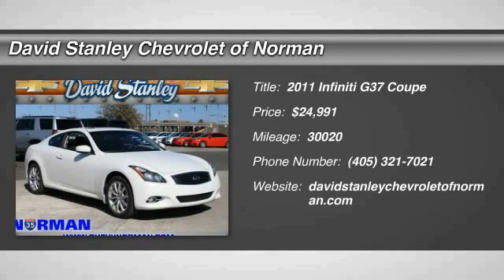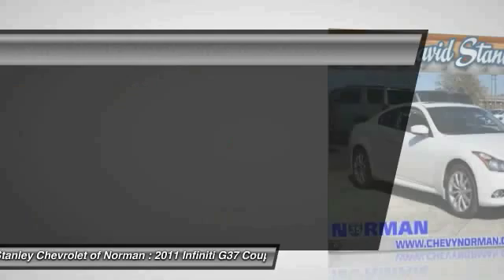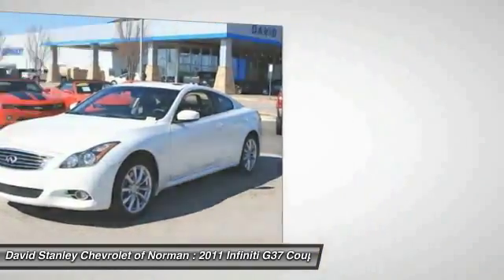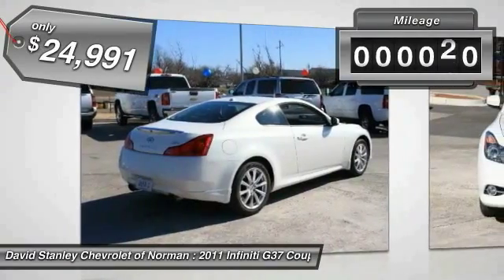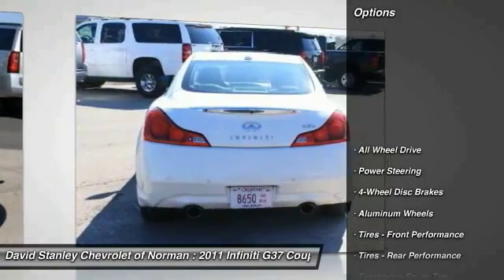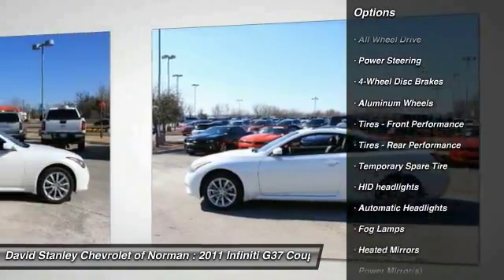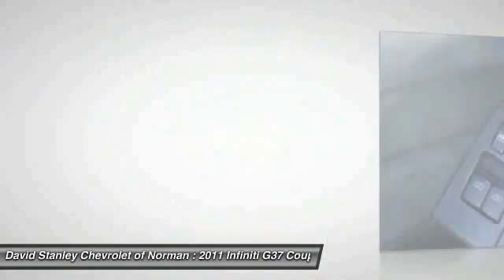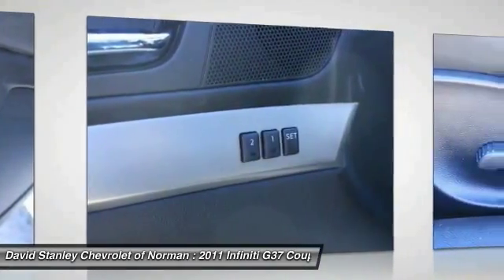2011 Infiniti G37 Coupe Norman OK P2408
2011 Infiniti G37 Coupe x

Passionate enthusiasts wanted for this sleek and seductive 2011 Infiniti G37 Coupe x. Take pleasure in the quick shifting from the Automatic transmission paired with this impressive Gas V6 3.7L/225 engine. Delivering an astounding amount of torque, this vehicle needs a serious driver! It's loaded with the following options: XM satellite radio, Tilt/telescopic steering column, Aluminum kick plates, Independent double wishbone front suspension, Rear window in-glass diversity antenna system, Trunk chrome finisher, Gas-type hood struts, Slide away brake pedal assembly, High intensity discharge (HID) xenon headlamps, Front knee bolsters. Pick up your friends and hit the road in this lively and whimsical G37 Coupe.Visit David Stanley Chevrolet of Norman located at 1221 Ed Noble Parkway, Norman, OK 73072 for a hassle-free deal!Welcome to David Stanley Chevrolet of Norman. We are proud to have the best selection of quality used cars and trucks in Oklahoma. When we price our cars online we know that we are competing with dealers from all around the country, that is why we have the lowest prices! We have a world class facility like no other car dealership you've ever seen, and we would love to share it with you. We are easy to find at I-35 and Lindsey St. in Norman, Oklahoma. Please submit a request, and our internet team will go right to work to get you any and all information that you need to make a good decision on your new car. Our customers tell us all the time that we have a great no stress process that actually makes buying a car fun again! We hope to see you soon.